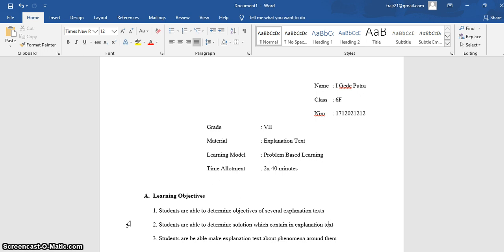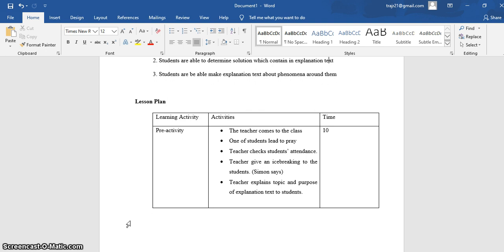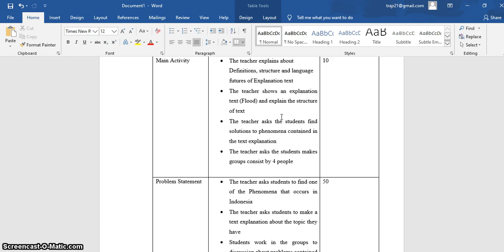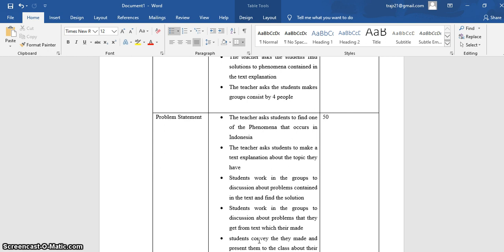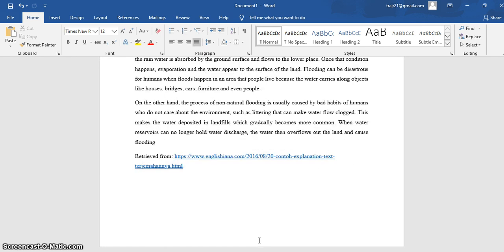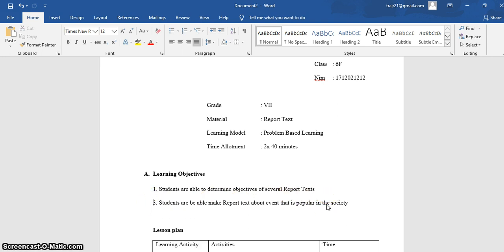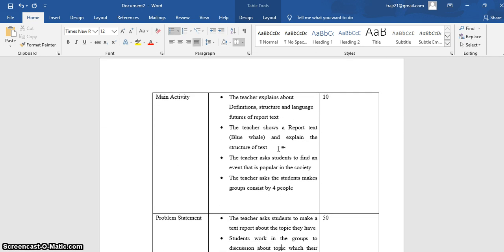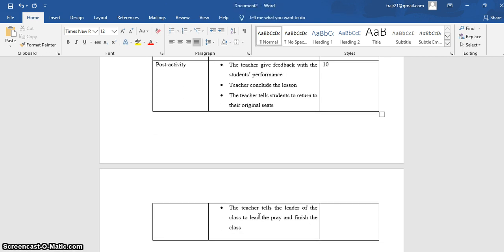Lesson Plan Explanation and Report text Learning method Problem Based Learning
Explanation text
Report text